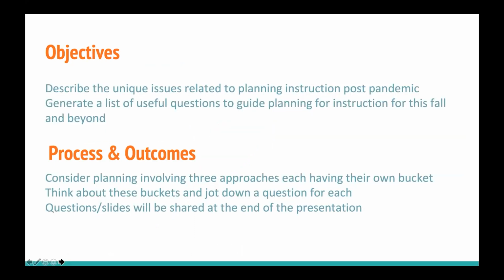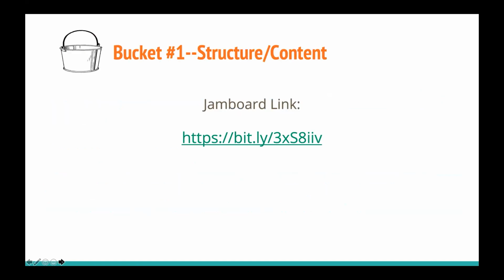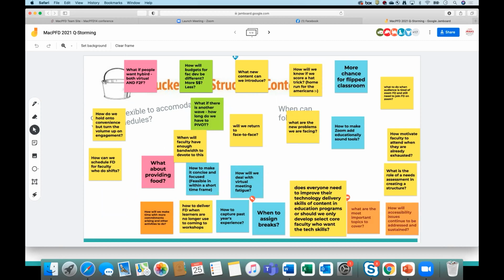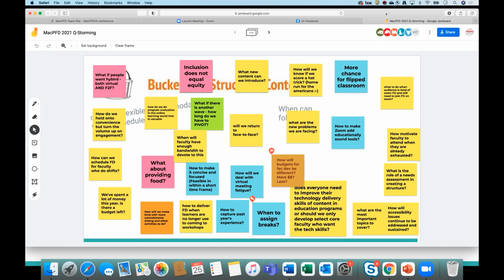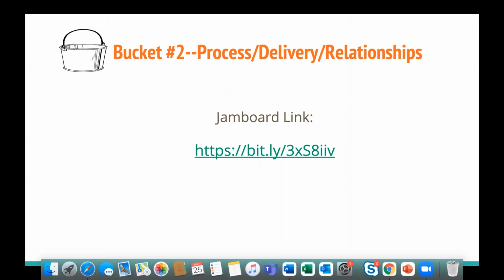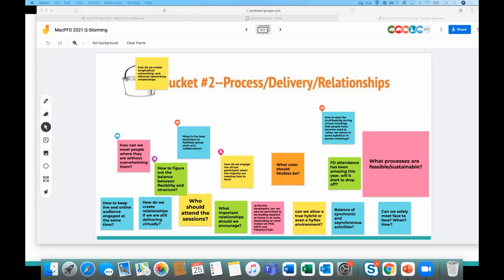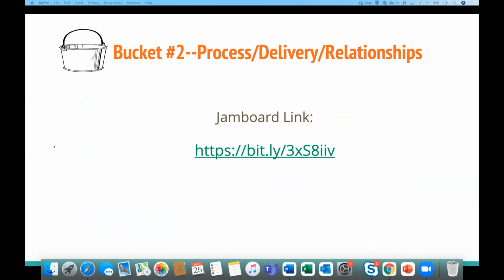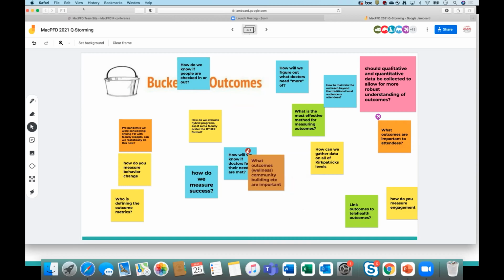MacPFD14: Envisioning Faculty Development Post Pandemic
Health Professions Education thought leaders consider reflective practice to be an essential characteristic for effective teaching. However, reflection on spring semester of 2021 may not yield relevant (or applicable?) continuous quality improvement strategies for teaching next fall.  These are unique times and instead of a normal evolution of our curricula, teaching, and assessment strategies, we may find ourselves returning to traditional approaches or perhaps migrating to new trajectories. Indications are that fall  2021 will not be a typical progression from fall of 2019 and 2020. Faculty development professionals face the same issues of planning for an uncertain future.

Presenters:
Jean Bailey
Katie Huggett
Melinda Rhodes-DiSalvo
John Mahan